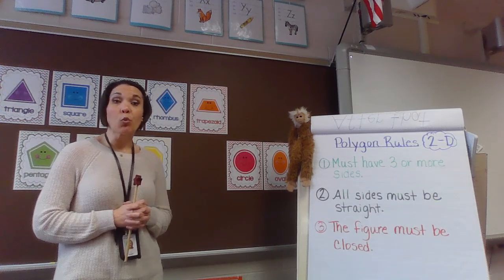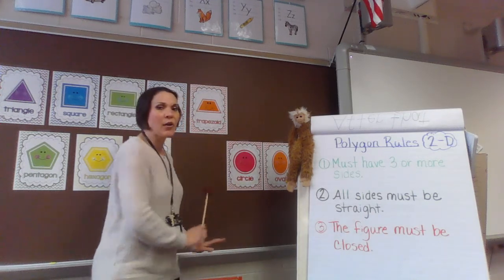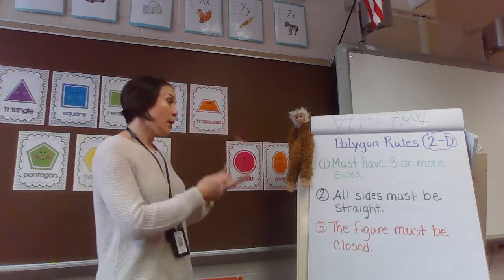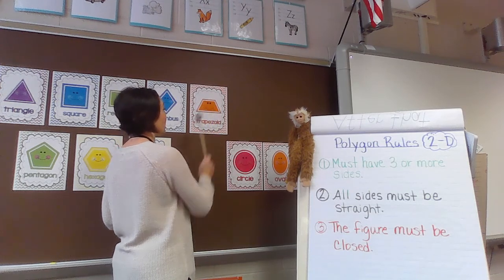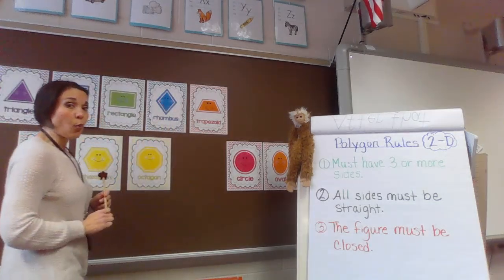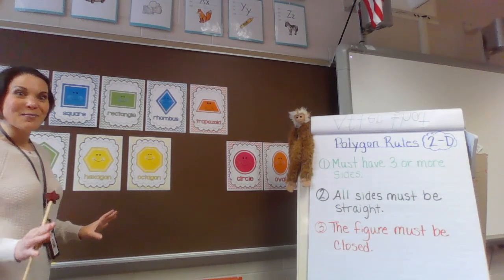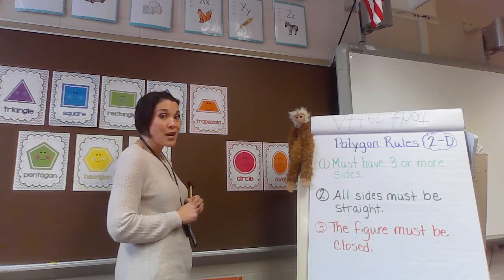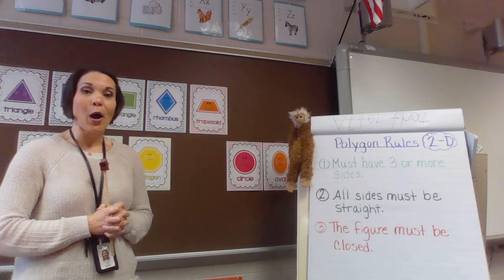Introduction to Polygons/2-D Shapes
This lesson focuses on an introduction to 2-D shapes and polygons. This is intended for students in first and second grade.